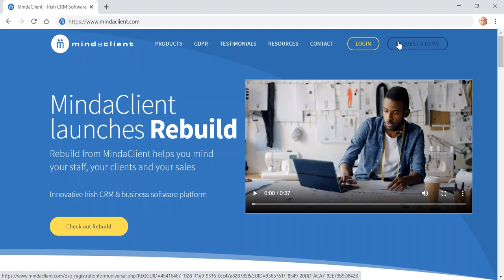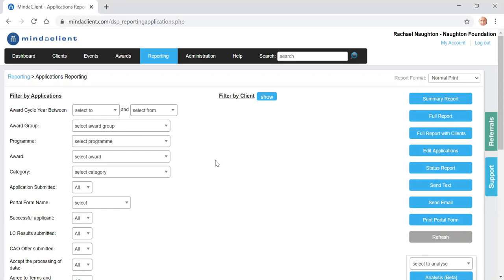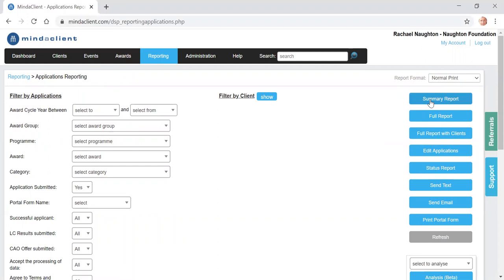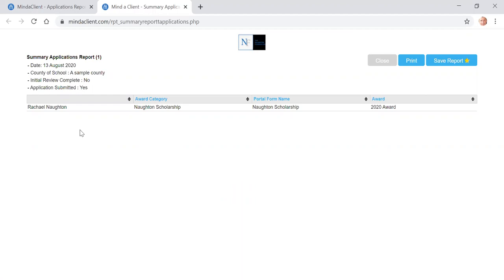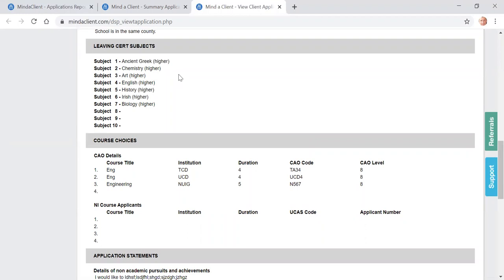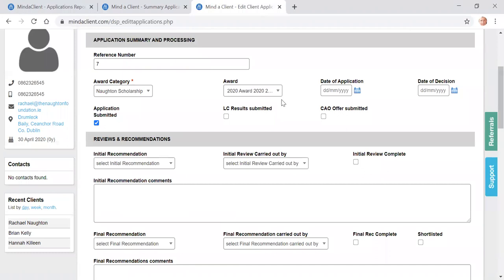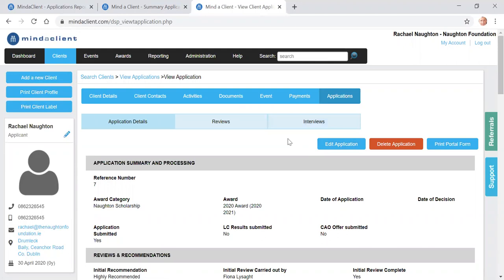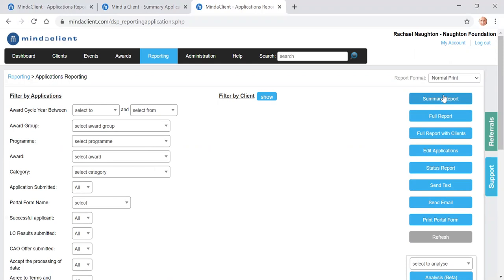Naughton Foundation Reviews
Short video showing how to carry out reviews in Naughton Foundation system